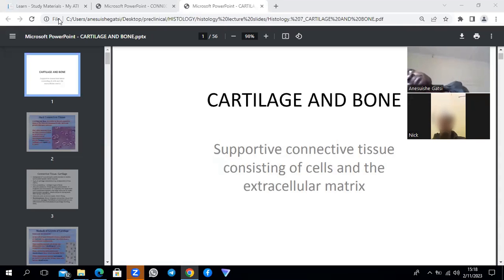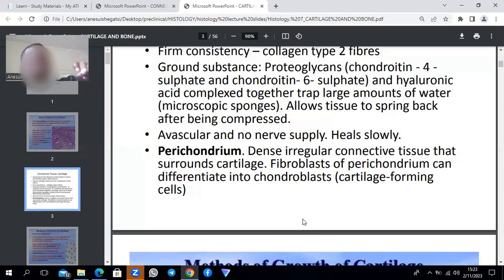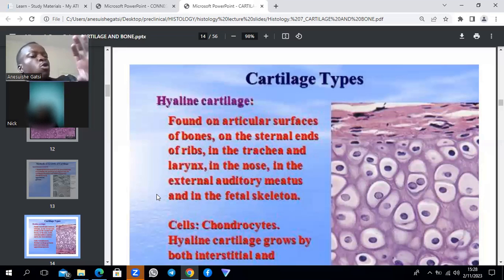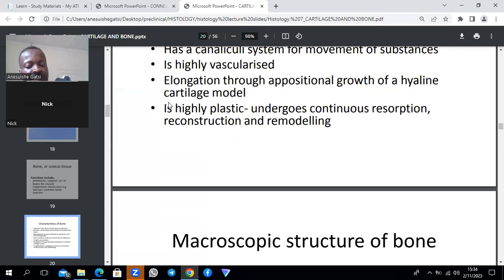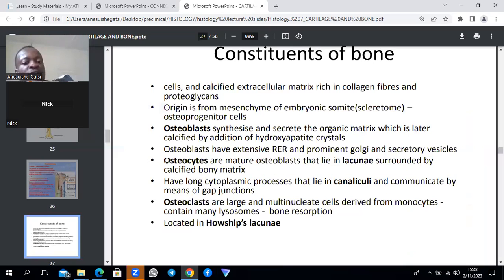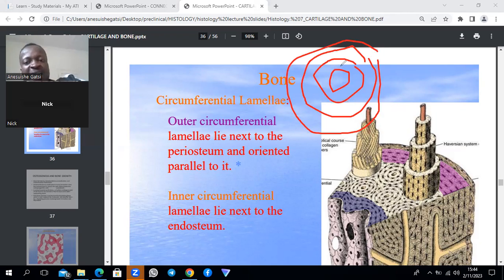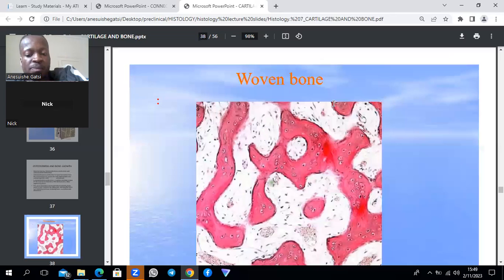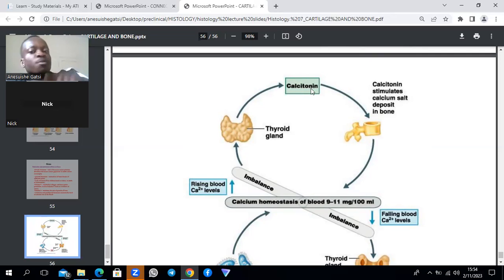Bone and Cartilage Histology Summary